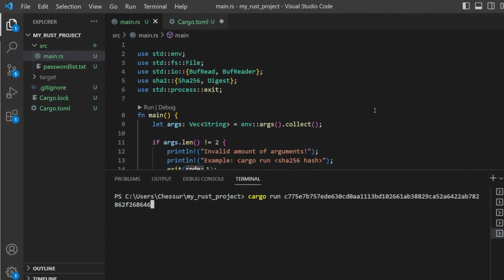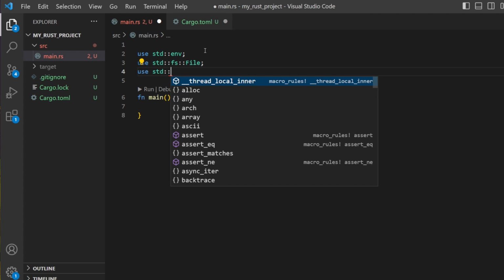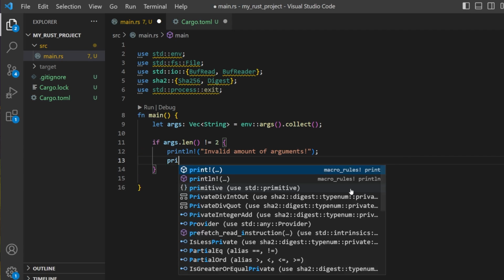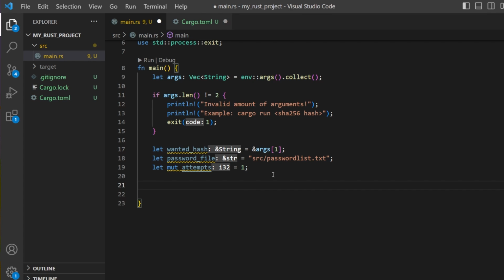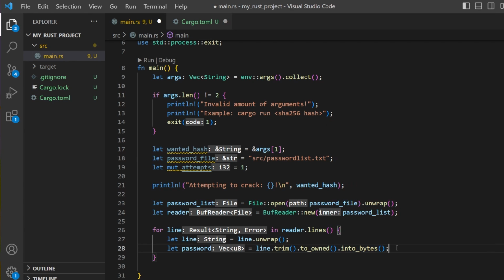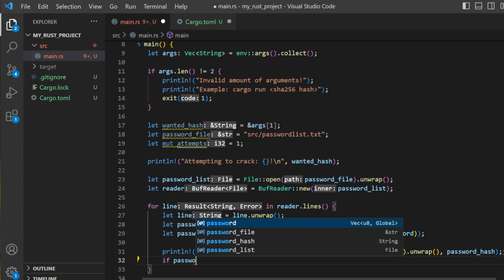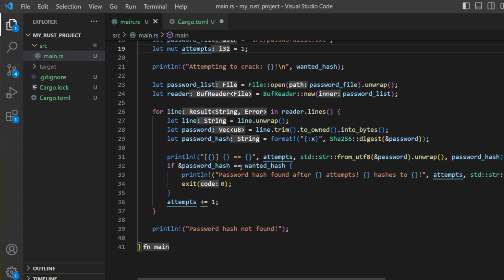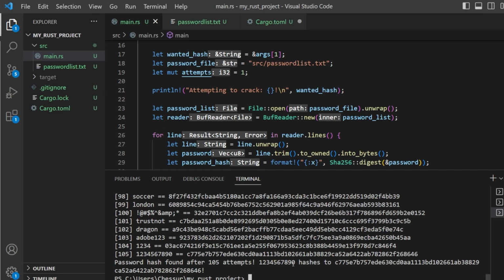Building a Password Cracker in Rust